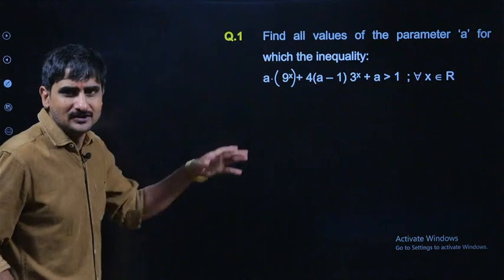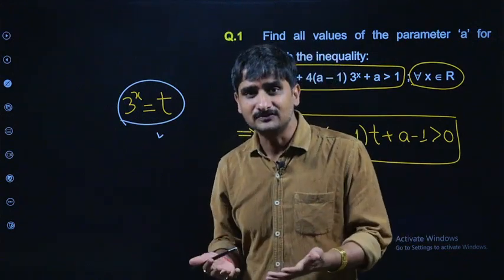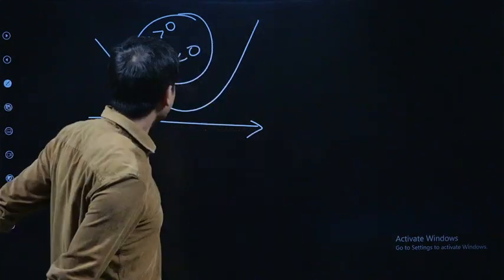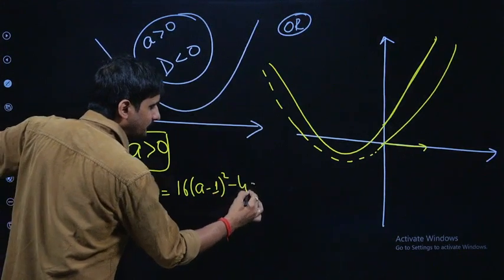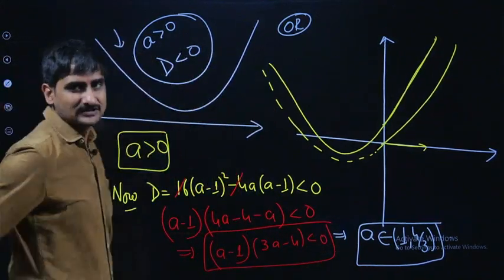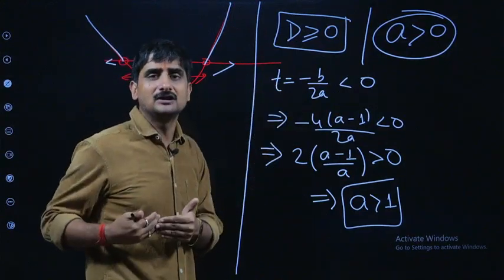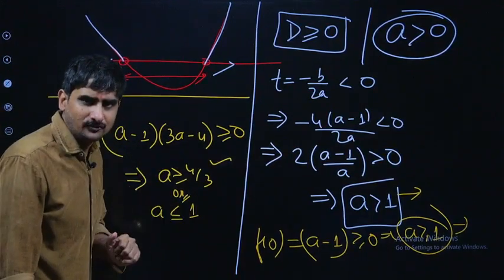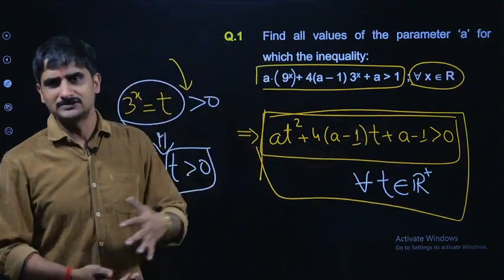TEJAS Maths || Algebra || Day 62 || IIT JEE ||Mains & Advanced || P. T. Sir || B.Tech IIT Kanpur